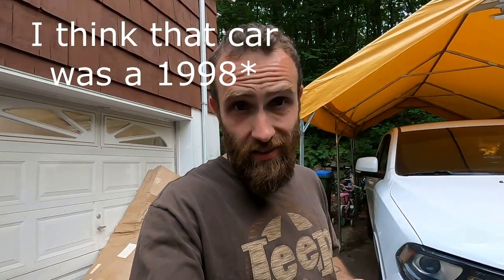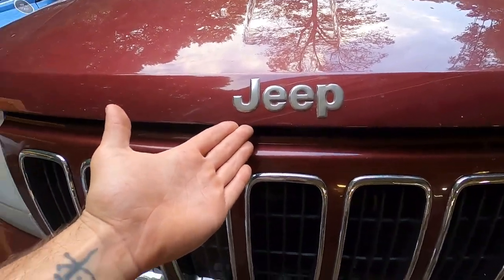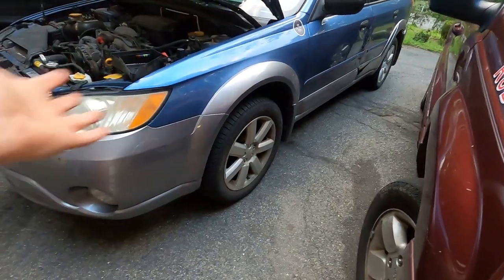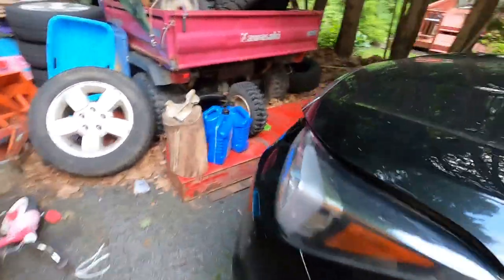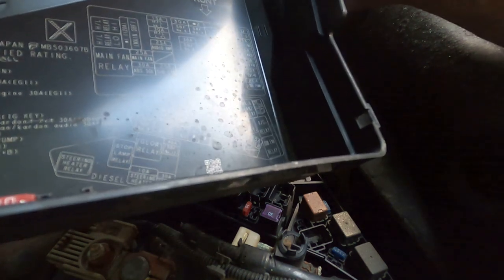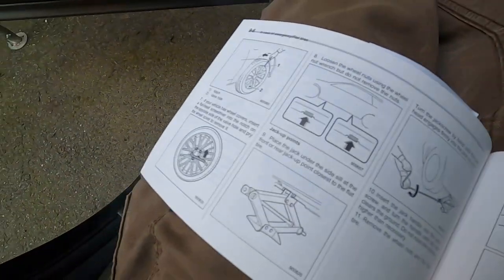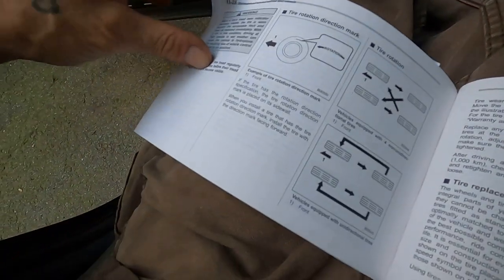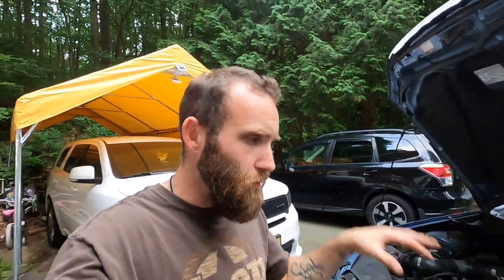Turn your Subaru AWD Off - 2 Wheel Drive Fuse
PLEASE READ - Consult your owners manual before attempting on your vehicle. There are limitations to when where and how long these cars can operate in 2 wheel drive

Checkout D&E Merchandise

T-Shirt, Beer Koozies, Stickers and More: